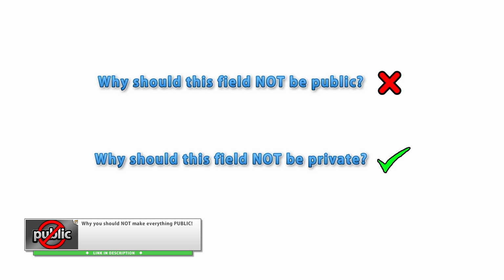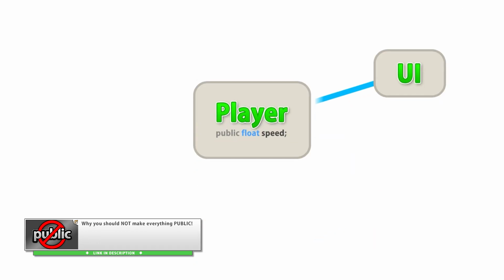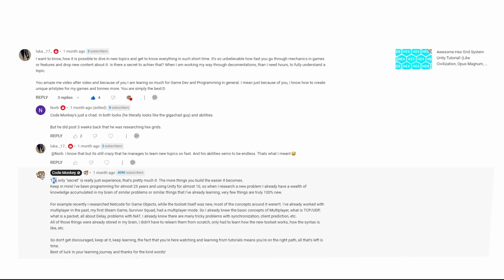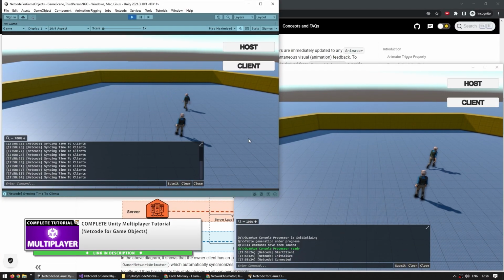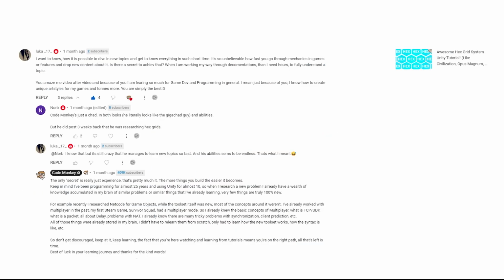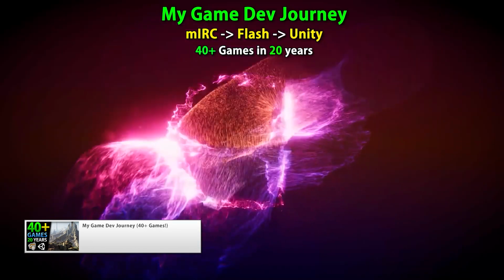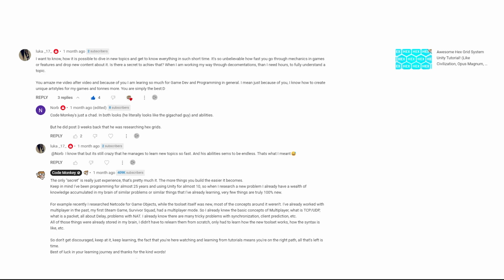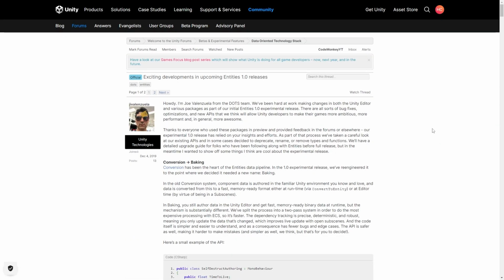Is Tutorial code Performant? How to learn FAST? Beginner confusion? - Answering your Questions 03!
💬 It's been 4 years since I've been making videos (over 600!) and in all that time one thing that I always made sure to do is answer as many questions and comments as I can.
Usually I reply directly to that person but if just one person has one question then chances are there's some more with the same question, so here's a video with a bunch of interesting questions that perhaps you'd also like to know the answer to.
This is a new format I'm trying out so if you like it go ahead and Like this video, if people find this format helpful I have hundreds or thousands more questions I can highlight in future videos. Thanks!

00:00 I answer your Unity Questions!
00:33 Is Tutorial code Performant?
02:38 My code looks needlessly complex to a complete beginner
05:16 How can you learn new topics so quickly?
09:56 I answered your Unity Questions!